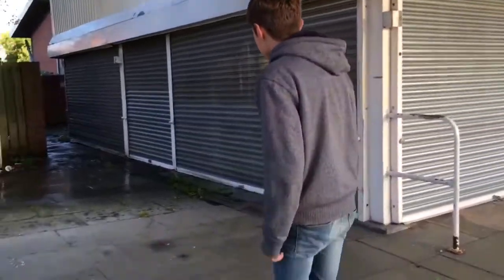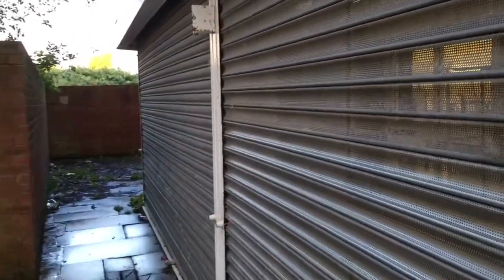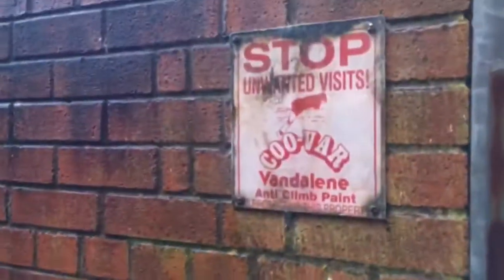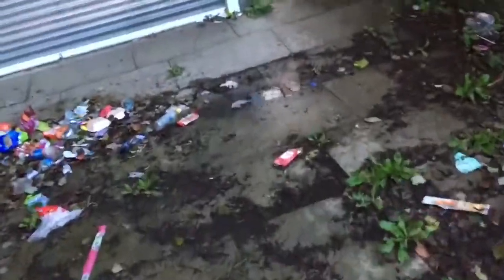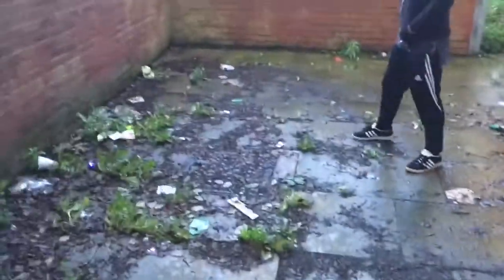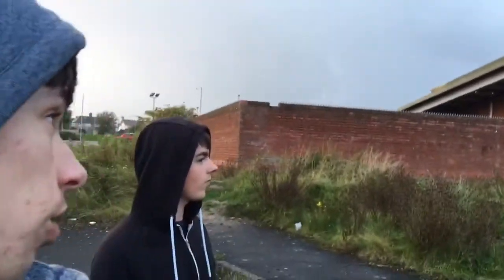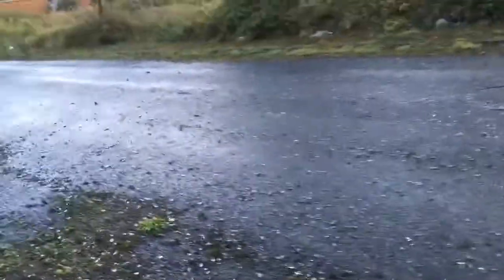Exploring abandoned Budgens